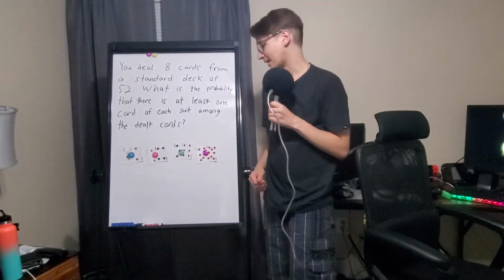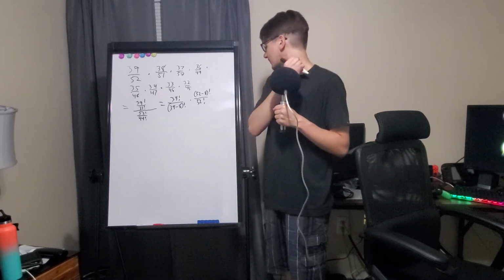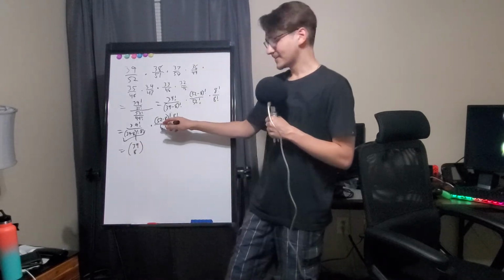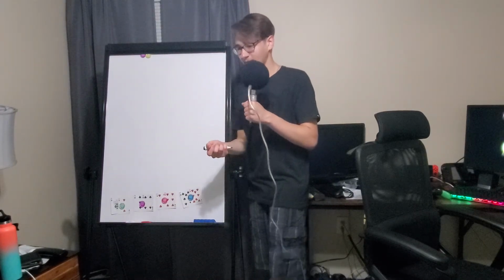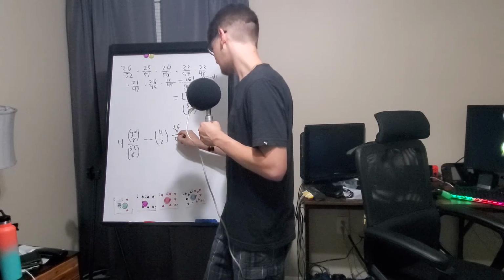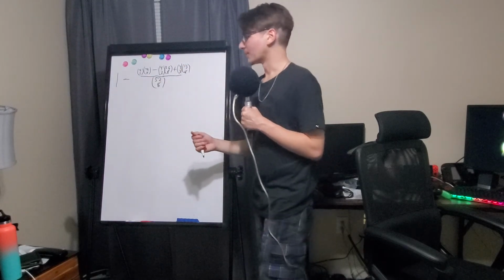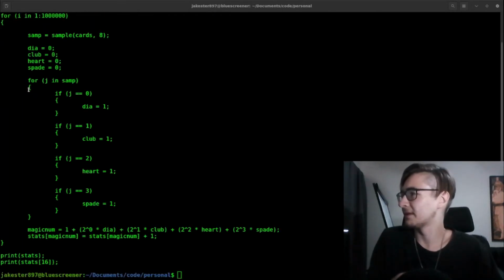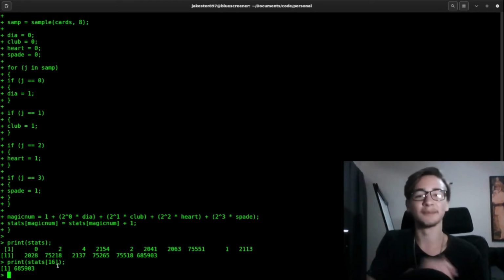The Four Suits Problem and the Inclusion-Exclusion Principle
In this exciting lecture, I present the solution to an introductory-level probability problem which illustrates the Inclusion-Exclusion Principle, an important idea in combinatorics. I plan on elaborating further on this principle in the future; I do not even mention it by name in this video.

Playing cards are awesome. You can learn a lot from them if you know where to look.